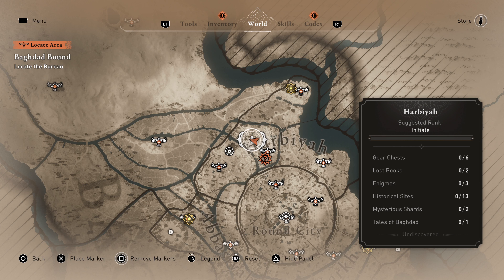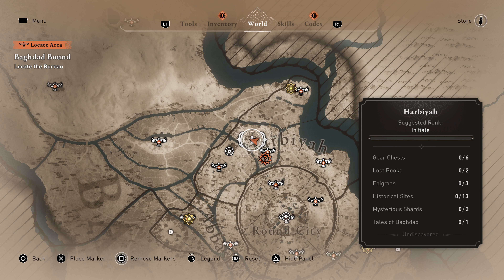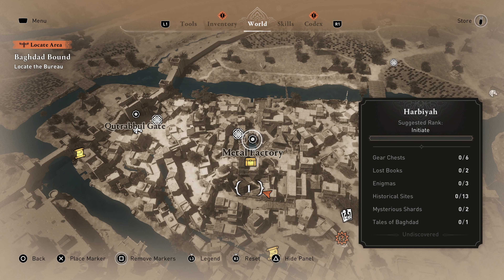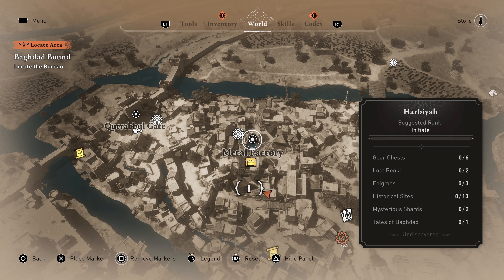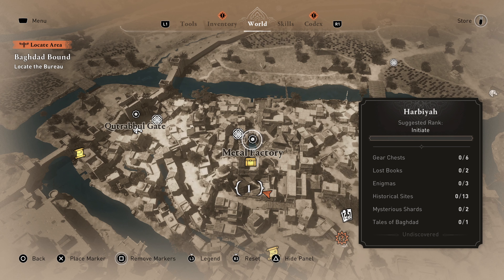Assassin's Creed Mirage How to Earn Silencer Trophy Achievement Guide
Hello and welcome to Lord Fenton Gaming Plays Assassin's Creed Mirage. I am your host Lord Fenton. In this Assassins Creed Mirage trophy achievement guide, I am going to show everyone how to earn Silencer. The Silencer Trophy or Silencer Achievement is when you destory a Horn Bearer's Horn with a throwing knife. The best place to do this is in The Metal Works in Harbiyah. Upon breaking the horn bearer's horn with a throwing knife you will earn Silencer Trophy or Silencer Achievement depending what system you play on.

Here are the timestamps for this video:

Start - 0:00
Intro - 0:10

Note: The metal works in Harbiyah is the best spot to do this. Clear the roof like I did in the video and use your throwing knives to do this. If you messed up reload your save and try again until you break that horn with the throwing knife.

What is Silencer - 0:33
Where to do this at? - 0:47
Clear out the roof area to get to the perfect spot - 1:08
Aim for the horn with your throwing knife - 1:46
Silencer Pop - 1:54

Final Advice and Outro - 2:13
Other Assassin's Creed video guides - 2:45

This footage was shot on the PS5 using Elgato HD60 S.